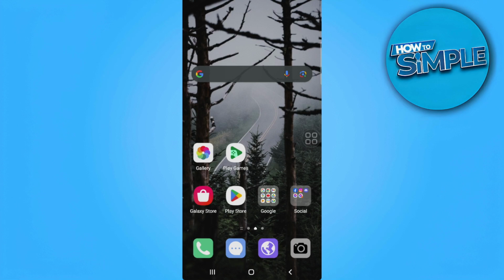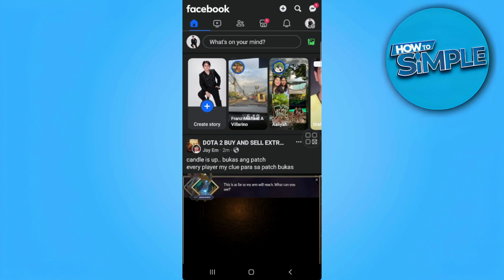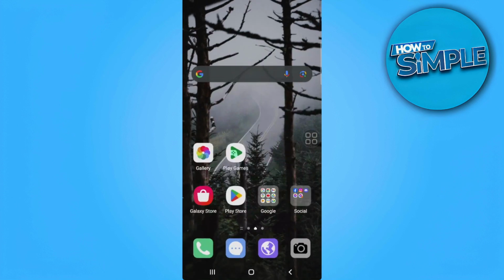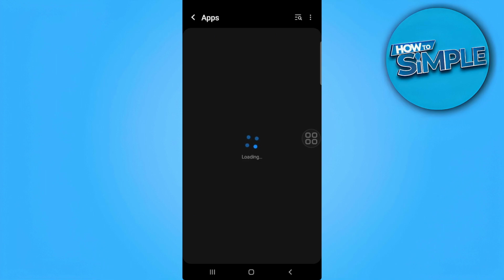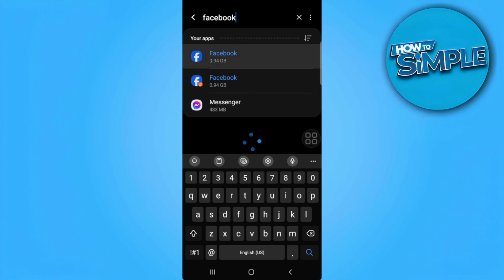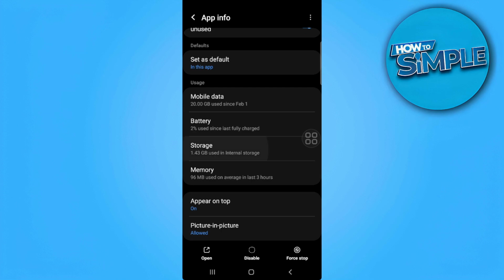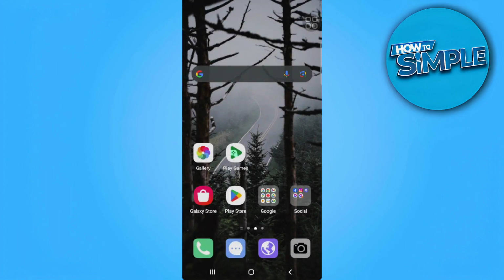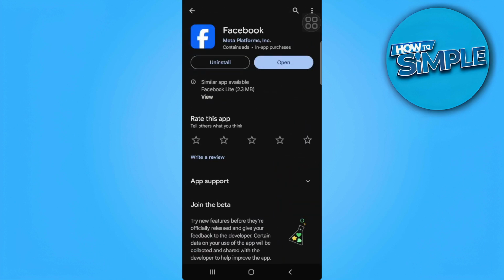How to Fix Facebook Unable to Login 2026